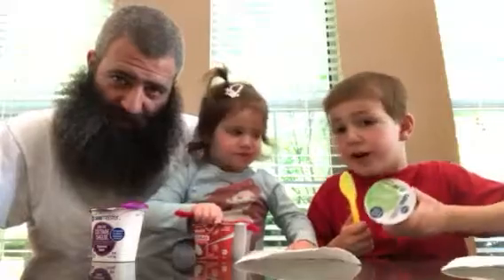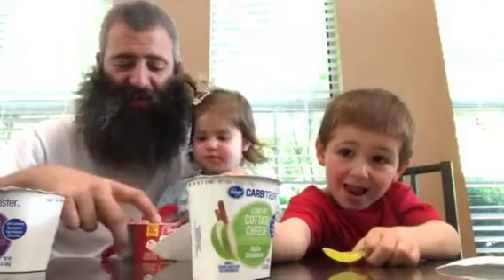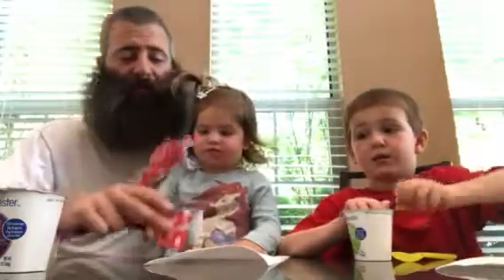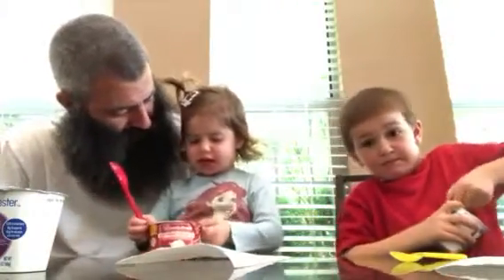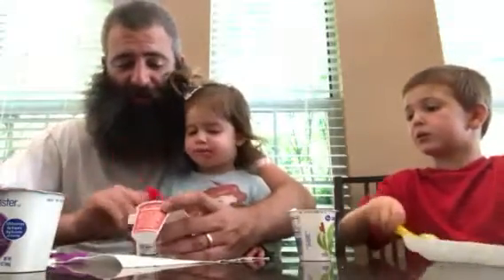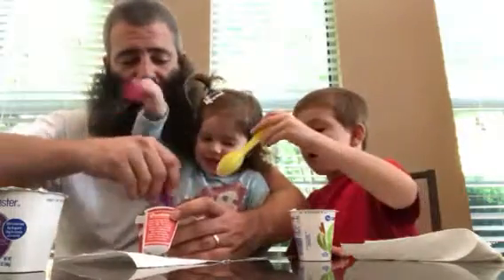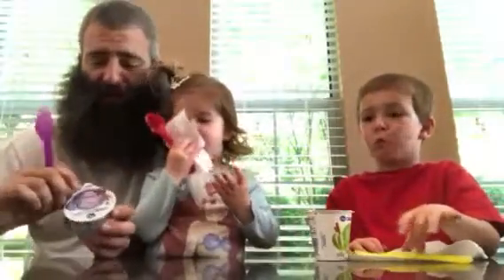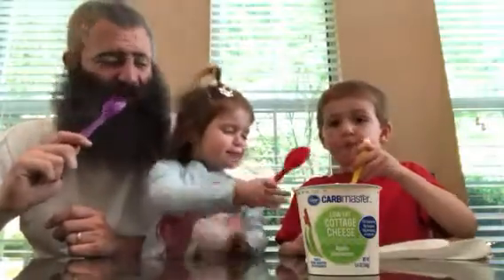Joss & Drew's Food Reviews #54: cottage cheese